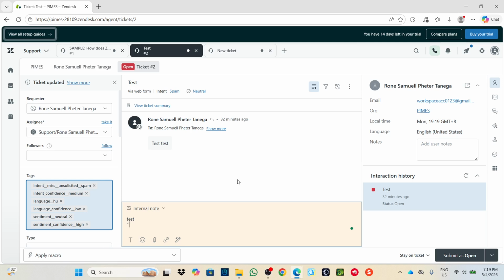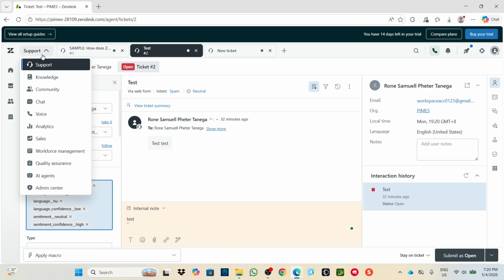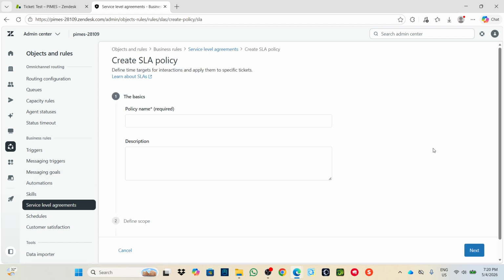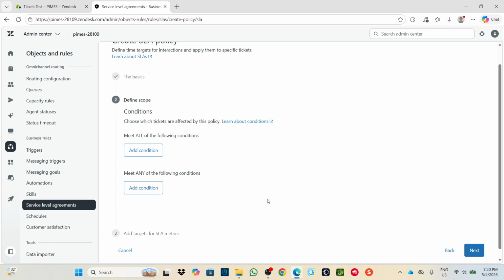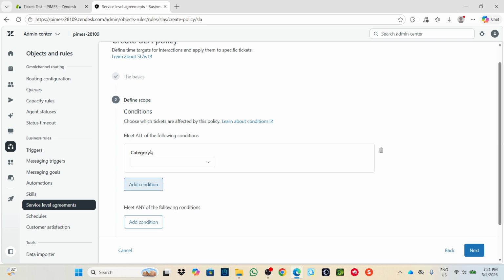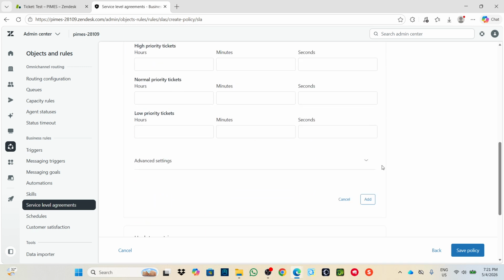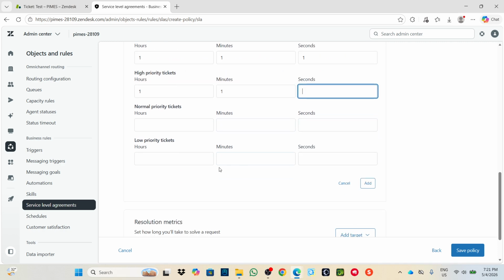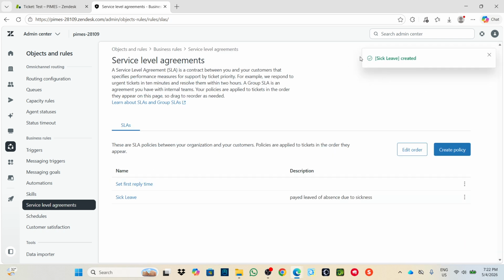How to Set Up an SLA Policy in Zendesk in 2026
Want to make sure your support team responds to tickets on time? In this 2026 tutorial, you’ll learn how to set up an SLA policy in Zendesk so you can define response and resolution targets for your tickets.

In this video, you’ll learn how to:
✅ Access SLA settings in Zendesk
✅ Create a new SLA policy
✅ Set response and resolution times
✅ Apply SLAs to specific ticket types or groups
✅ Track SLA performance in reporting

To set up an SLA policy in Zendesk in 2026, go to the Admin Center and open Objects and rules → Business rules → SLAs. Click Add policy, then define your conditions such as ticket priority, group, or channel. After that, set your targets for first reply time, next reply time, and resolution time.

Once saved, Zendesk will automatically track tickets based on your SLA rules and alert your team when deadlines are approaching or breached.